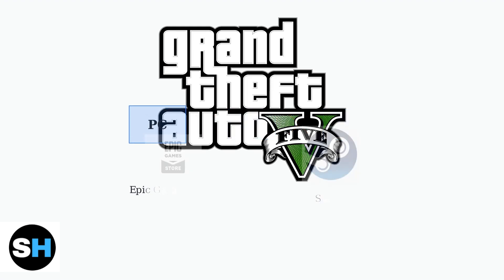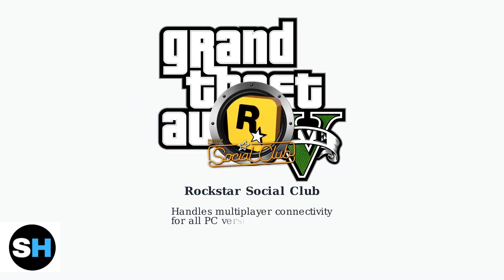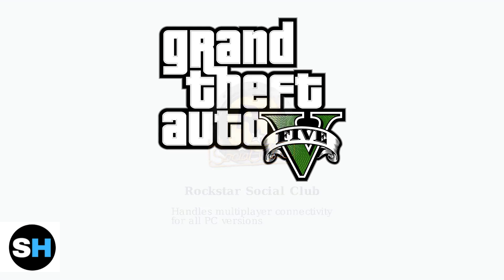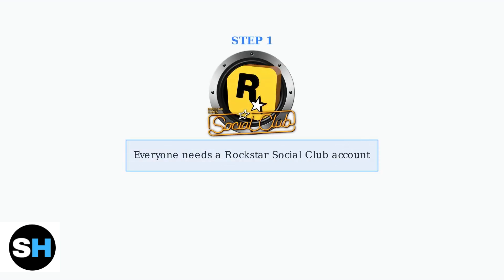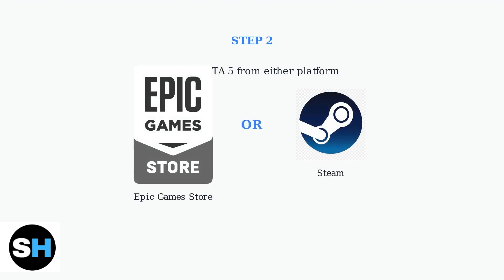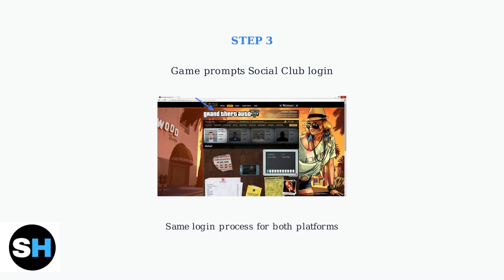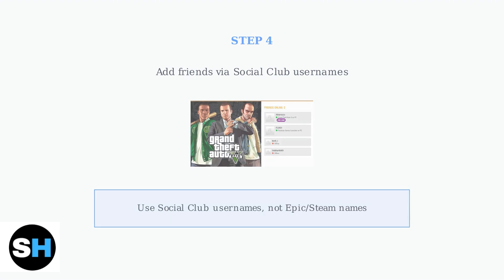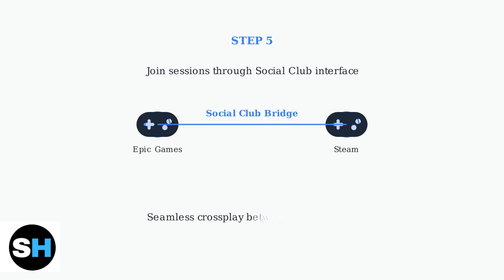How To Crossplay GTA 5 Between Epic Games And Steam – Online Setup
In this comprehensive tutorial, we guide you through the process of crossplay in Grand Theft Auto V (GTA 5) between Epic Games and Steam. Whether you're looking to team up with friends on different platforms or simply want to explore the vast online world of Los Santos together, this video covers all the necessary steps for a seamless setup. We will walk you through the installation process, account linking, and troubleshooting common issues to ensure you can enjoy crossplay without any hitches.